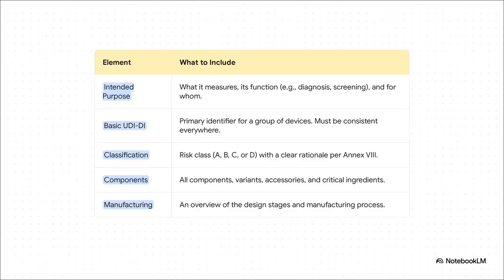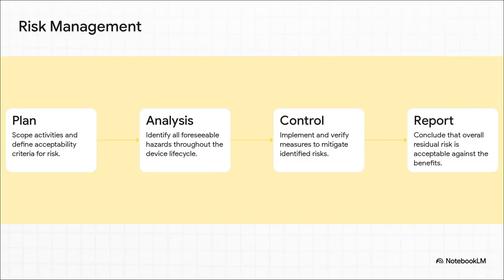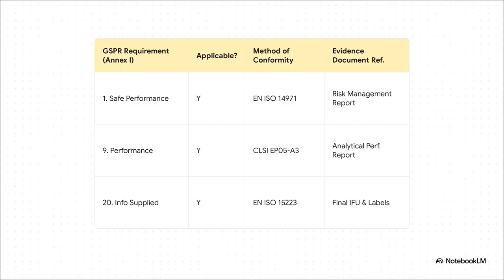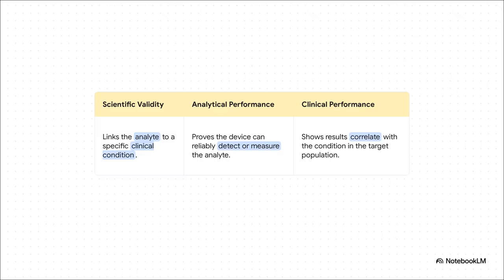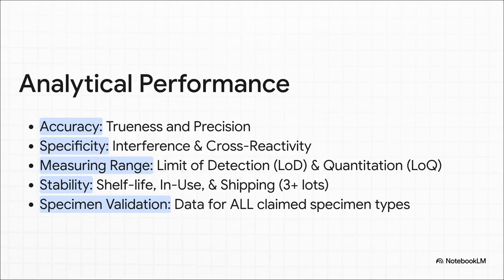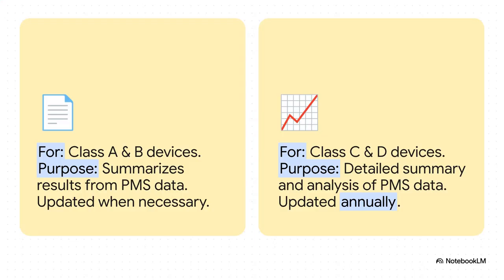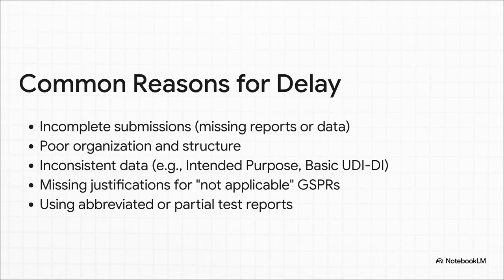Overview on Best Practices for IVDR Submissions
Find out a simplified understanding on what it takes to be compliant